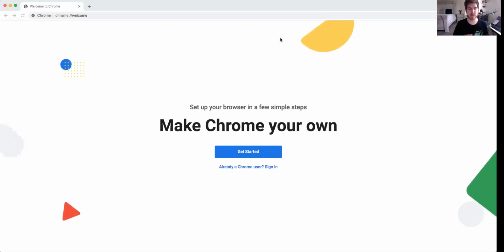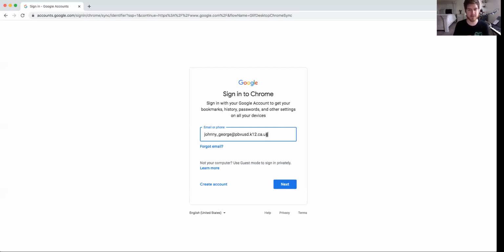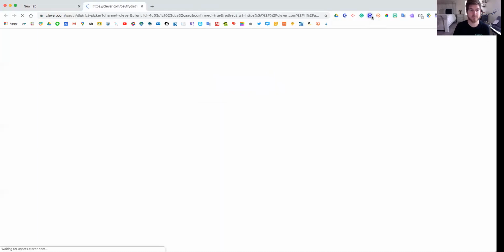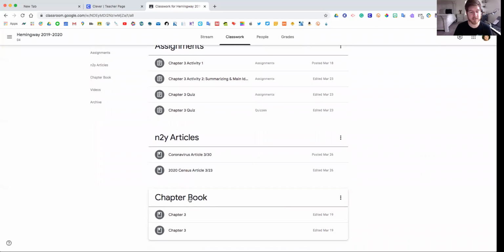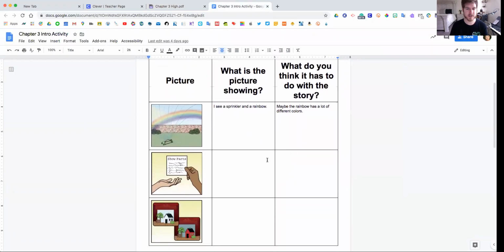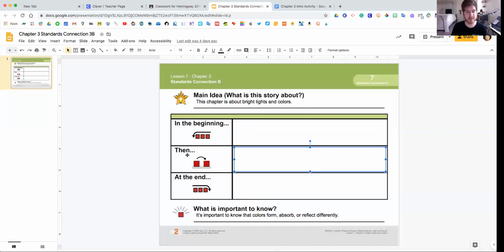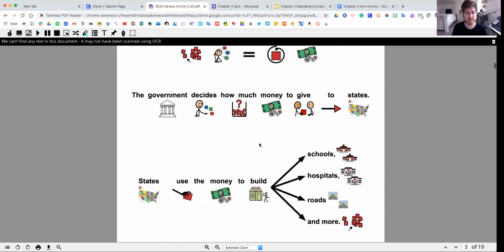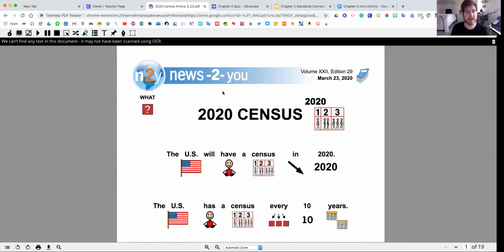How to Log Your Student Into Google | Google Classroom Tour | Google Chrome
In this video, I share how to log your students into Google.  I also give a tour around Google Classroom and show how to access assignments and turn them in.

In my opinion, using Google Chrome and Clever is the easiest and most efficient way for students to access materials.  They will only need to login once and will automatically be logged in to all other Google-related applications.